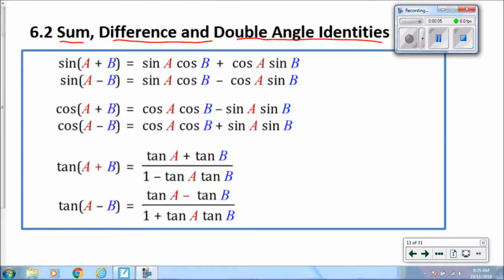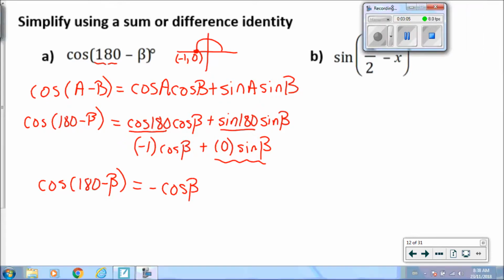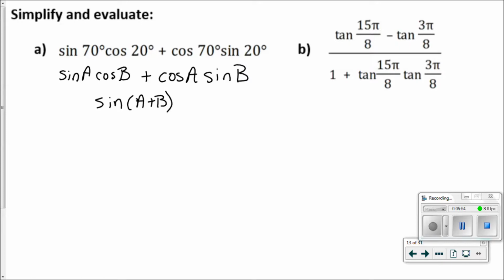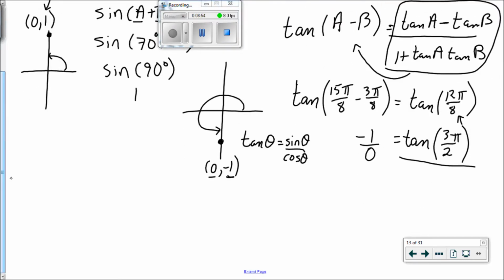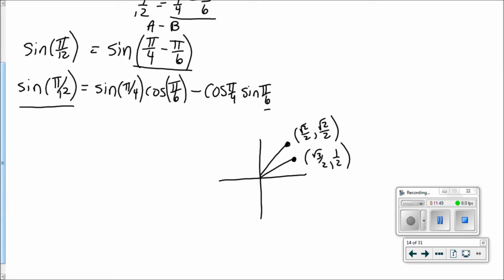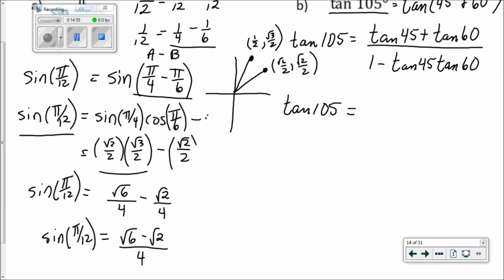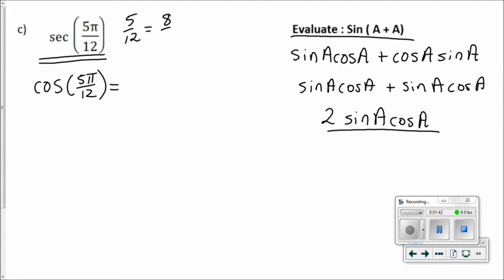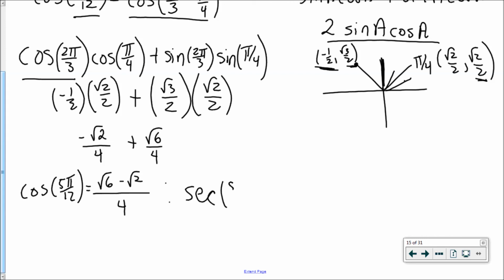Sum Difference Identities